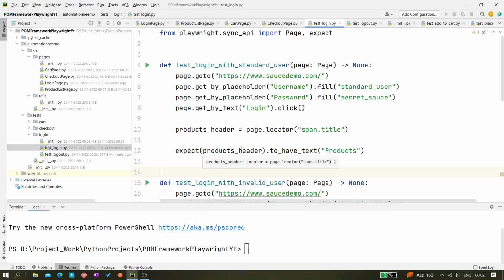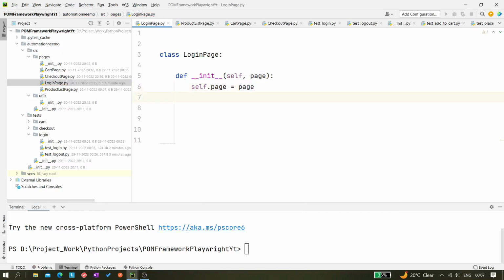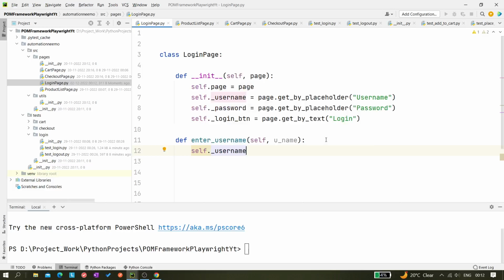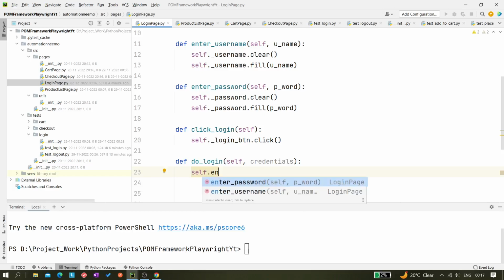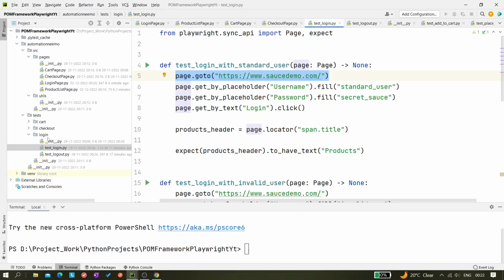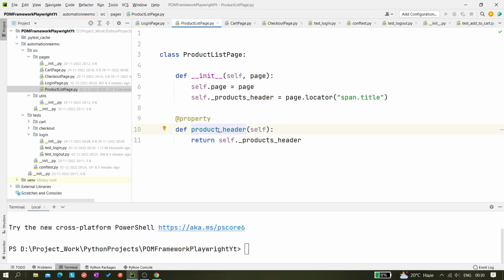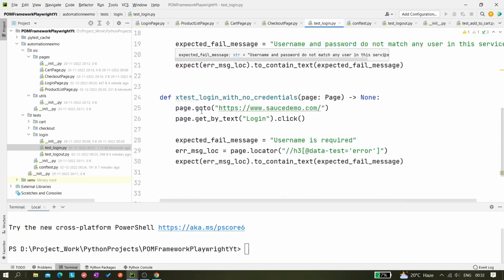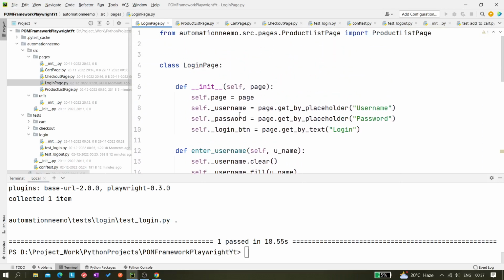#96 POM Framework - Part 3 | Playwright with Python and Pytest | Page Object Model Design Pattern